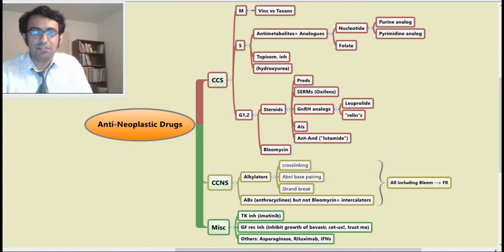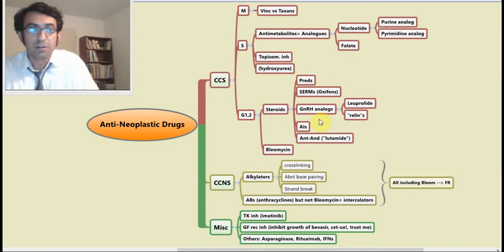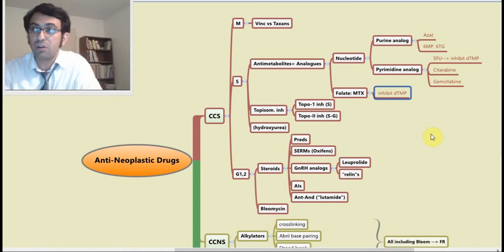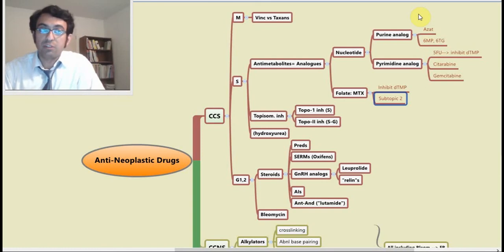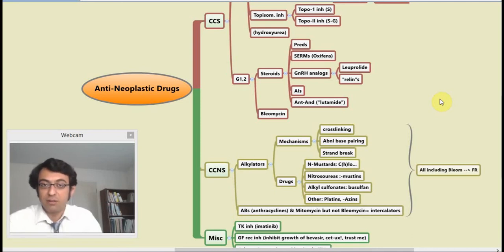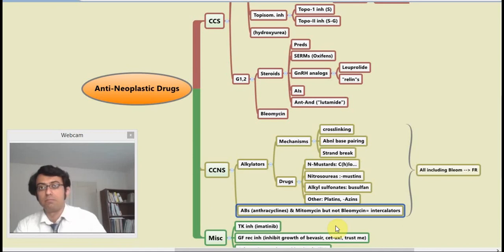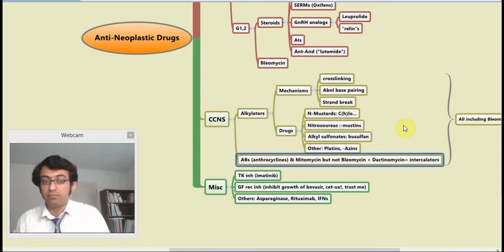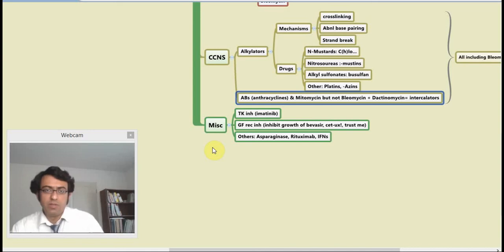Anti-neoplastic drugs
Output-based learning & Rapid review questions for boards;